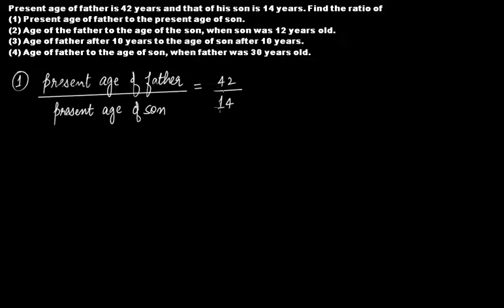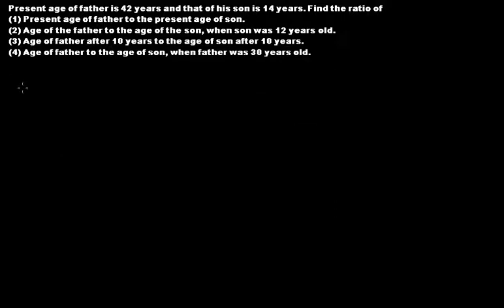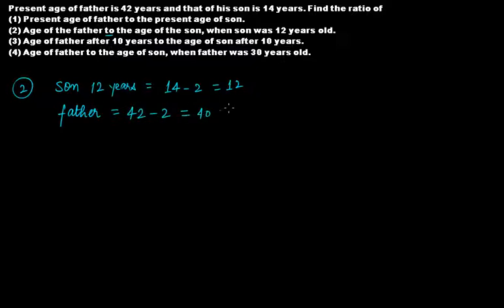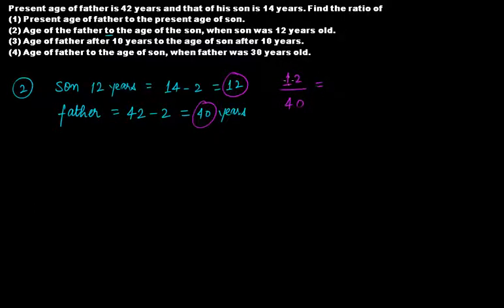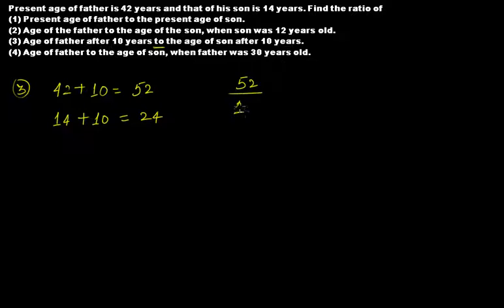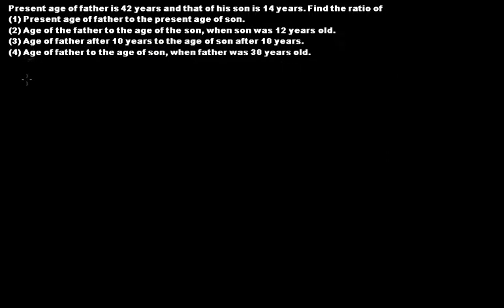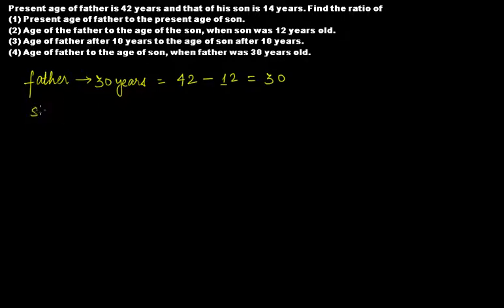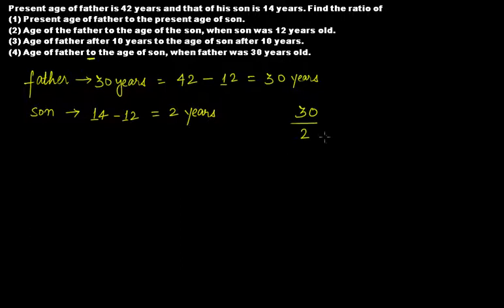Word Problems Related to Ratio - Part 3 || Ratio & Proportion || C.B.S.E. Grade 6 Mathematics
In this video lecture we discuss the following:
(1) a word problem on ratio.